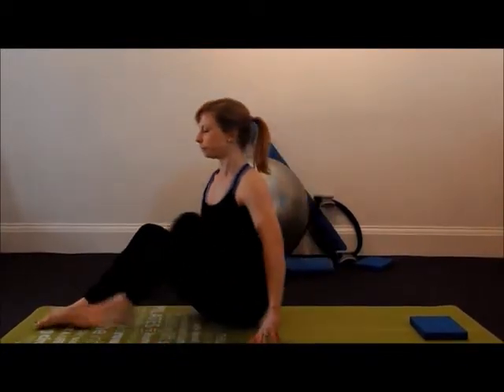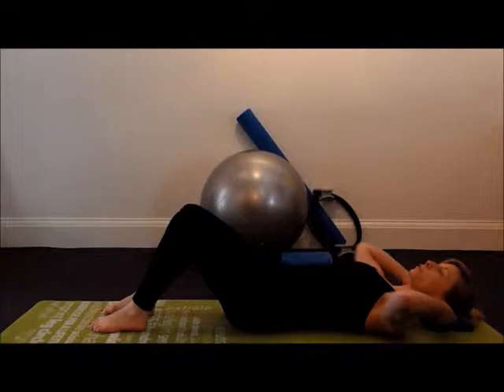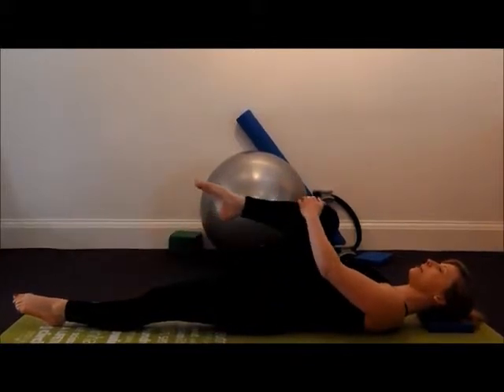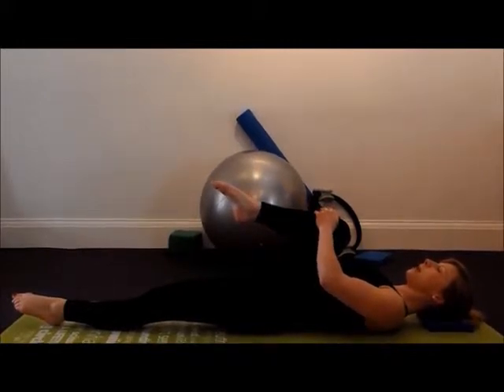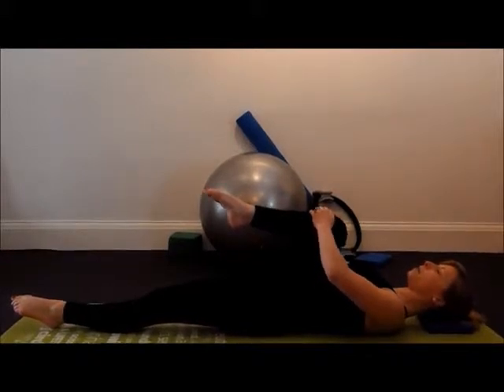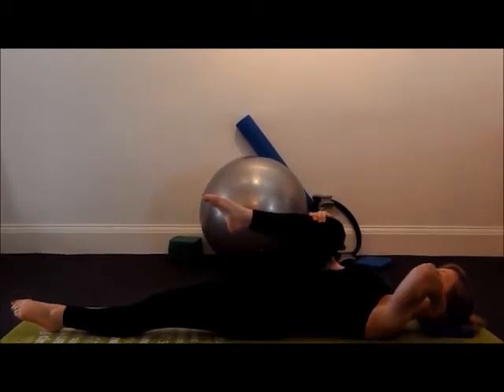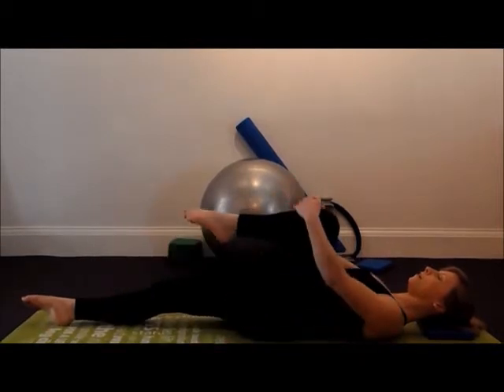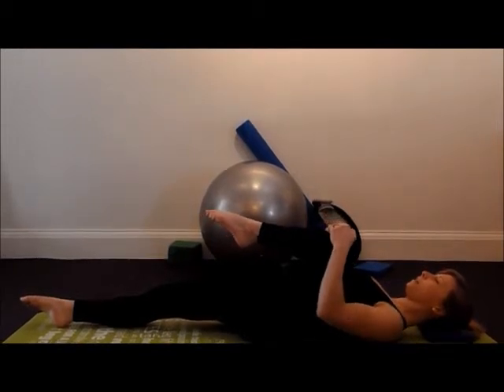Hip Flexor Stretch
This lower body stretch may be recommended by your chiropractor.